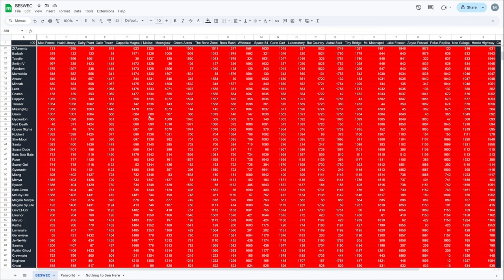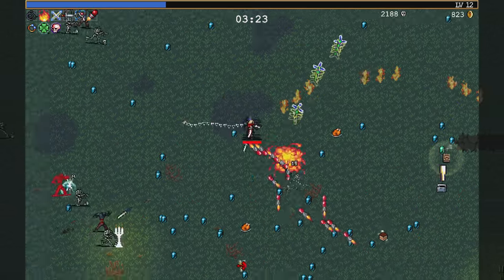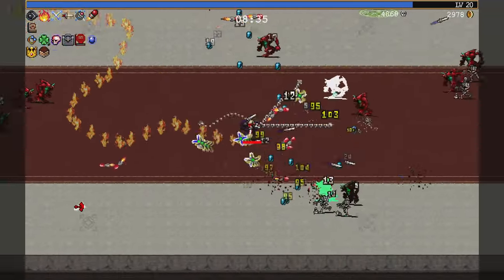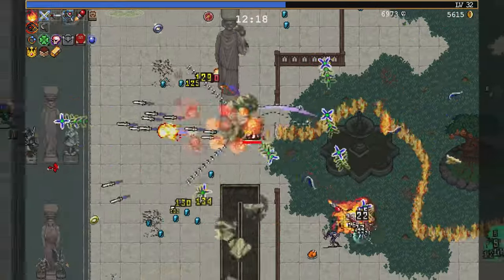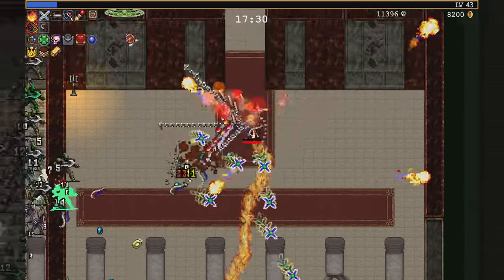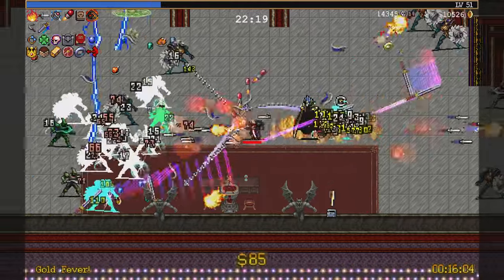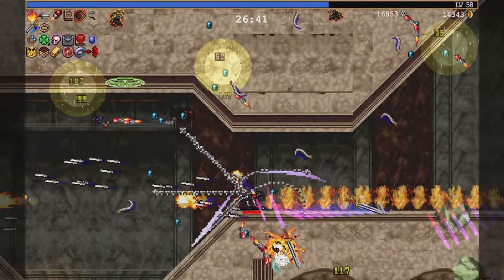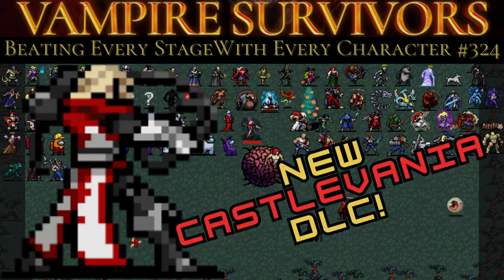New DLC! Vampire Survivors Castlevania With BESWEC 324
Update!  Barely more than a day after I finish beating every stage with every character does a new DLC update.  We got some Vampire Survivors Castlevania for you!  20+ new characters in the new DLC: Ode to Castlevania!  A new stage: Castlevania itself and tons new weapons as the Vampire Survivors BESWEC adds hundreds more to it right after I finish it.  1,955 stage/character combos and 254 hours of playtime just weren't enough.

I did a quick coffin grab to find our first Belmont and it was the progenitor of the lineage: Leon Belmont himself.

Streaming every day at 12 PM EST / 4 PM GMT.  Full streaming schedule for the week, 2024, October 27-November 2

00:00:00 New DLC! Vampire Survivors Castlevania With BESWEC 324
00:00:17 Exploring Castlevania With New Character: Leon Belmont!
00:43:59 Tally Check-off. 1,956 Down ? to Go! It's Not Done!
00:44:29 Thanks and Thumbnail

Back to the 1st Wave ruleset for the BESWEC.  One character through a stage on Hyper.  No hurry, no inverse, all weapons and passives and arcanas free to destroy the night.

Like or dislike for more Vampire Survival gameplay.  Comment on anything you want to see in the let's play.  Thank you everyone who supports me, you aren’t a vampire.

Posting new gameplay videos for the BESWEC challenge at 1:00 AM EST every day.

Want to start the Vampire Survivors BESWEC challenge from the beginning?  Plenty of Vampire Survival co op action in there as well as stuff from the new darkasso update.  Here’s the playlist of Beating Every Stage With Every Character challenge

Survivors, but... wait there's actually a vampire now?  Crazy!